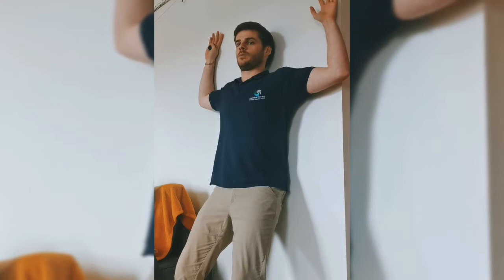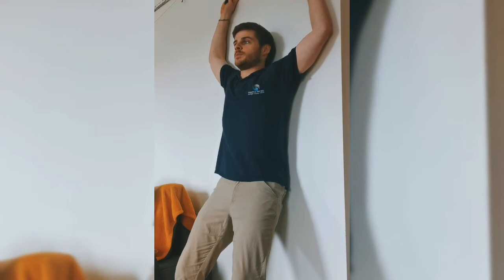Wall angel mobility test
Mobility test looking at lat, upper back and shoulder mobility